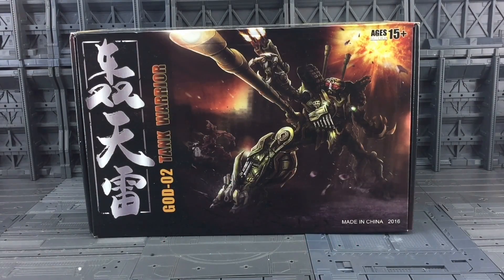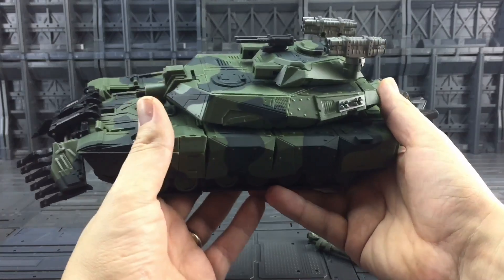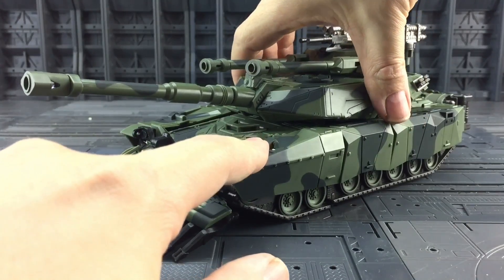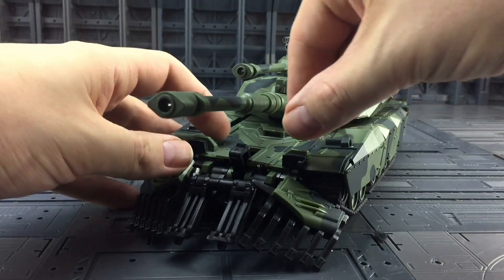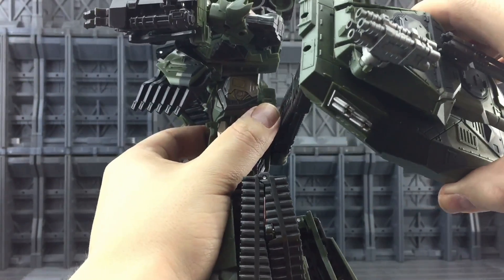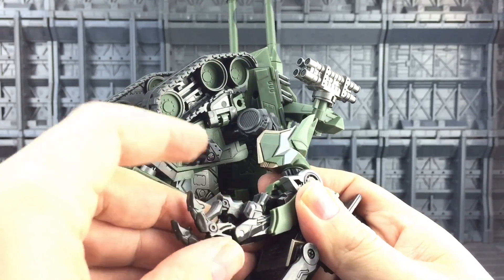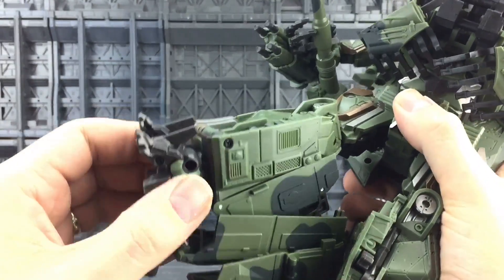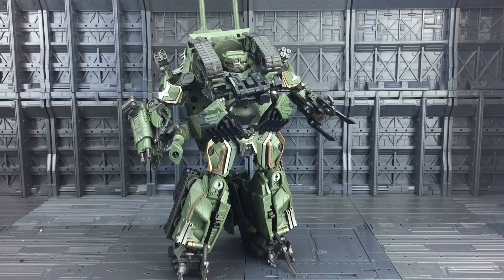TF Dream Factory GOD-02 Tank Warrior KO Transformers APS-02 Leader Class Brawl Review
I have permission to use this song as it is part of Apple iMovie software , here is the license agreement